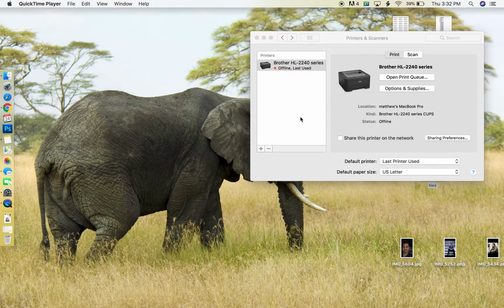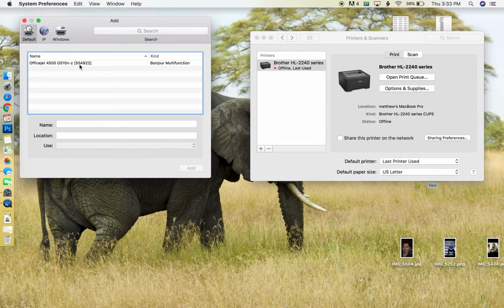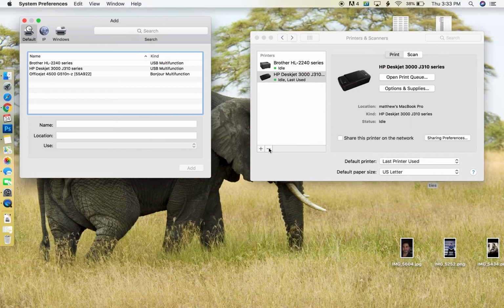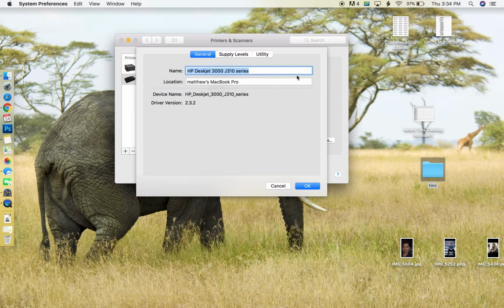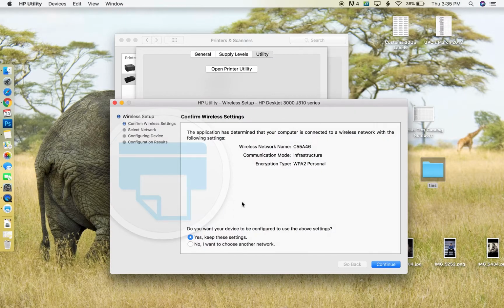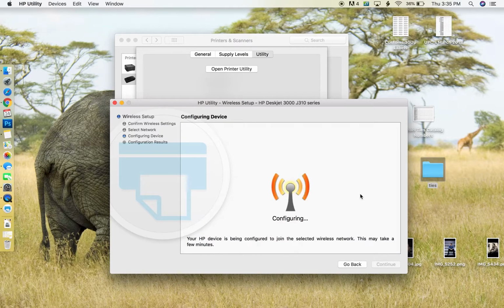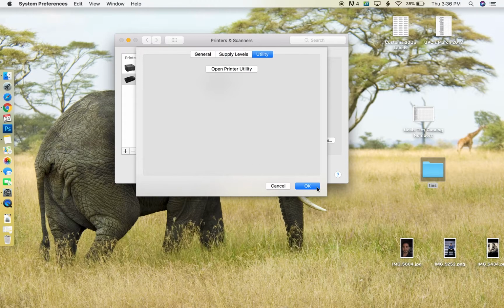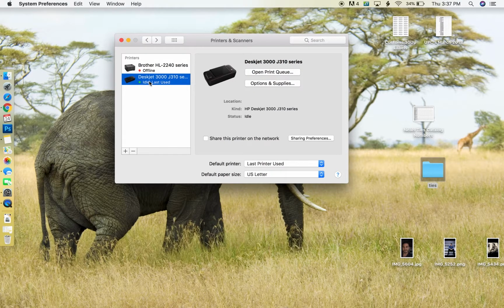How to CONNECT A WIRELESS HP DESKJET 3000 OR 3050 PRINTER TO MAC OS X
video demonstrates how to connect, wirelessly, a HP Deskjet 3000 or 3050 printer to Mac OS X.

If you found this video helpful, please consider tipping me via paypal.  Even a $1 tip helps me make more videos in the future! :) Thank you

-- hit the "send" button and type in your tip amount.  Thanks again!